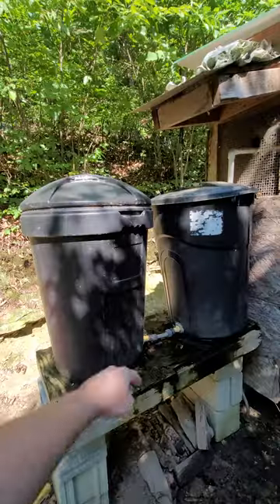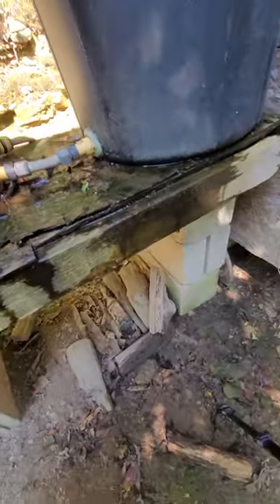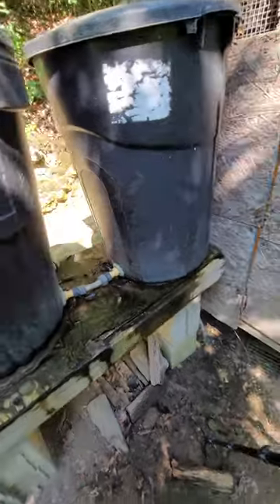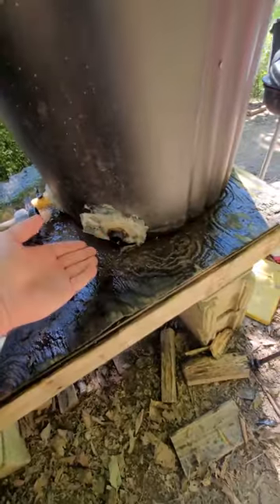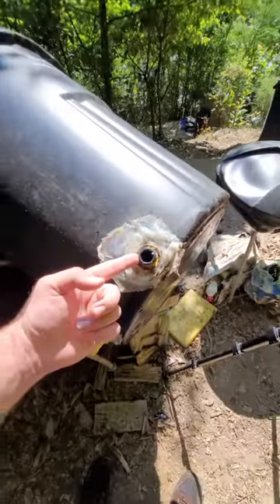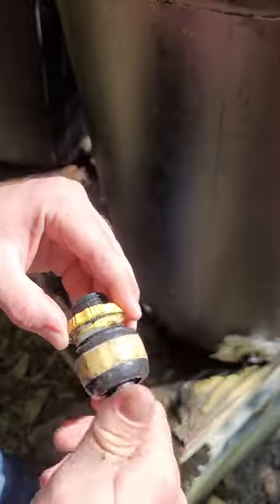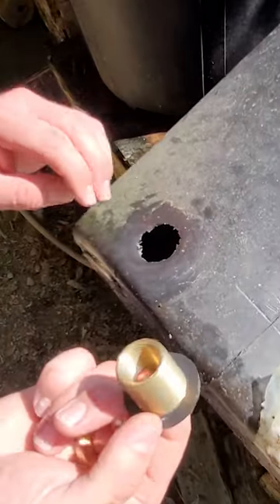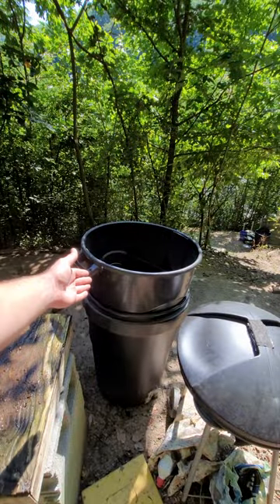(Part 1) Turning Garbage Cans Into Rain Barrels!!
Our makeshift water tanks are about done for, so we are rebuilding them with better-quality parts!